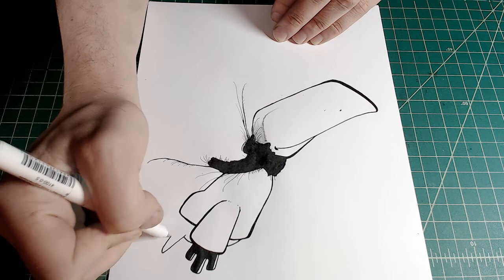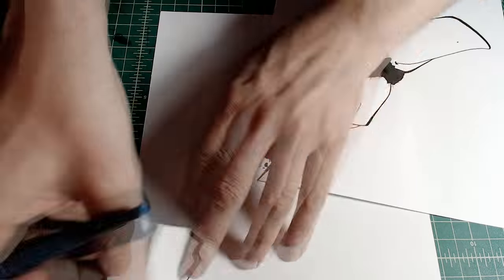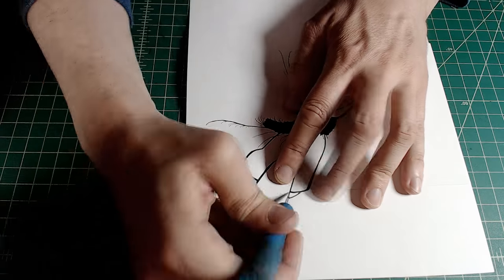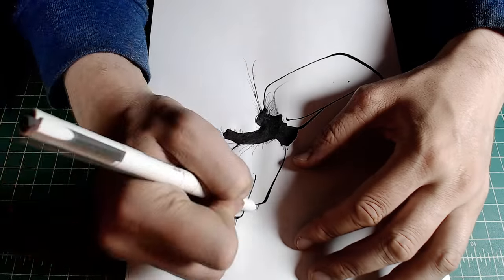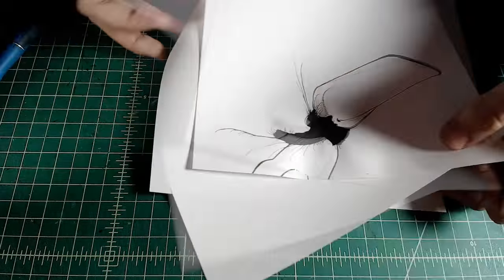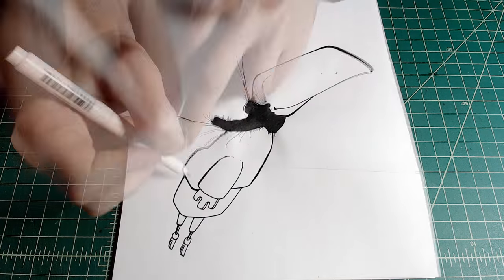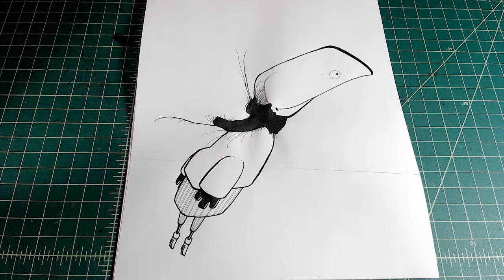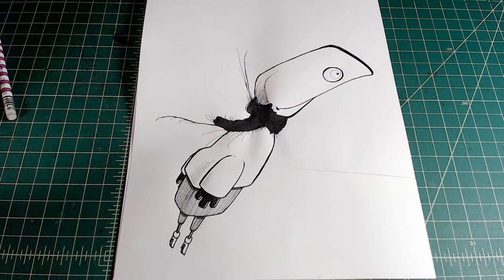Daily Monster X-019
A brief discussion on drawing in perspective upside down, based on a question from my friend Lauryn. If you'd like to ask me a question, please send me a 10 second voice memo to stefan [at] 344design.com